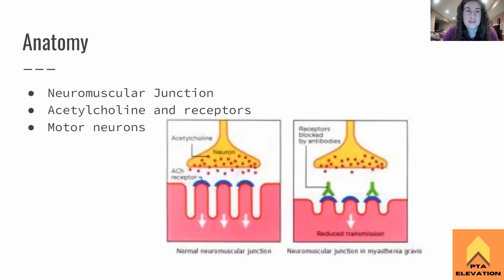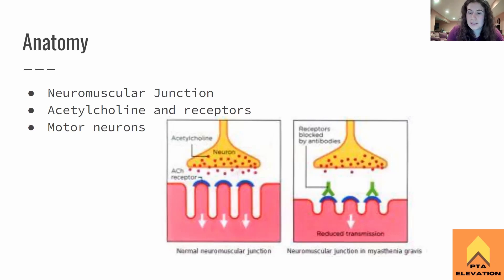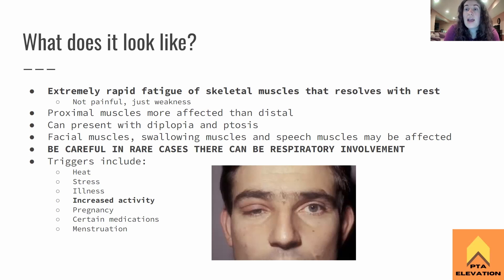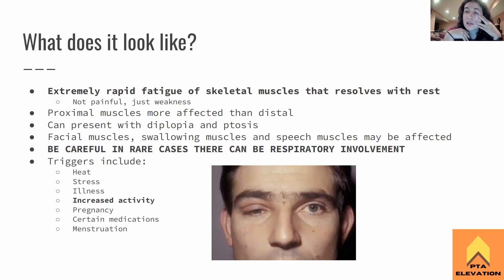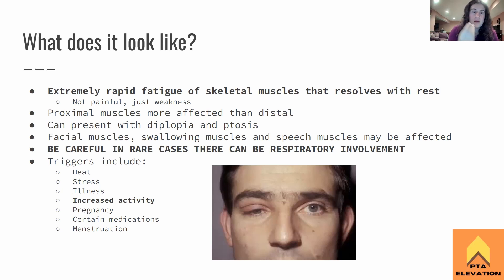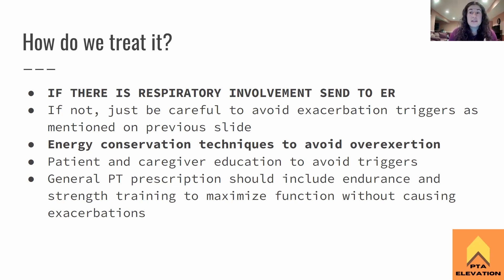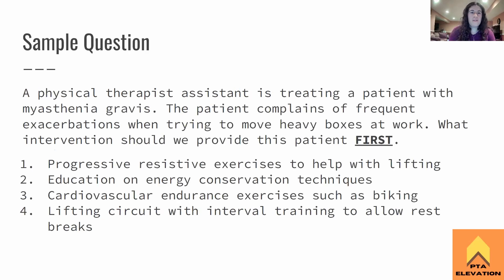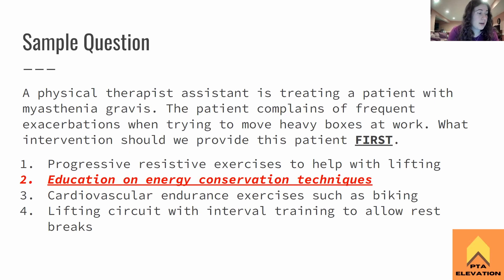Myasthenia Gravis - NPTE Prep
On this episode of PTA Elevation NPTE Prep, host Briana Drapp, SPT, PTA, CSCS goes over the important things to know about Myasthenia Gravis when studying for the NPTE. At the end of this episode, Briana provides and reviews a sample question that helps students get a feel for how this subject will be asked on the NPTE - PTA. Tune in to learn more!